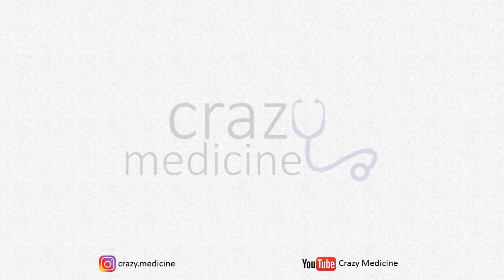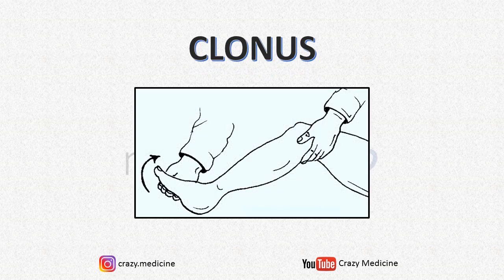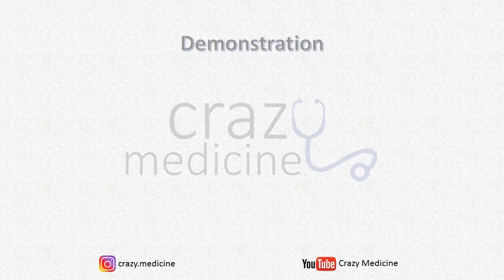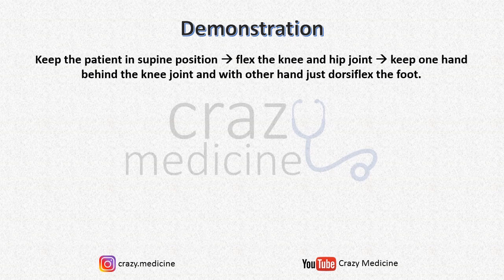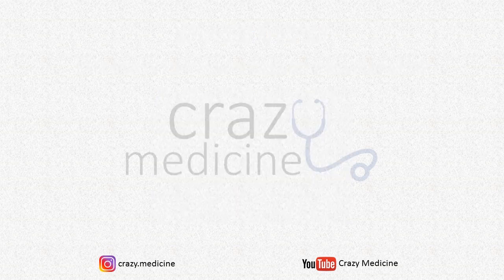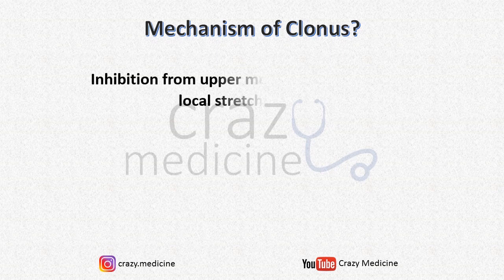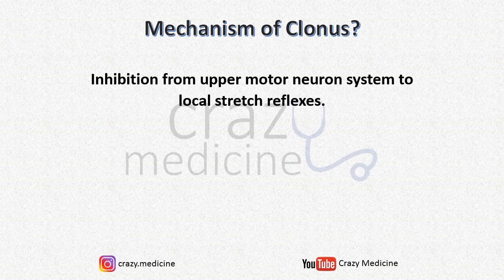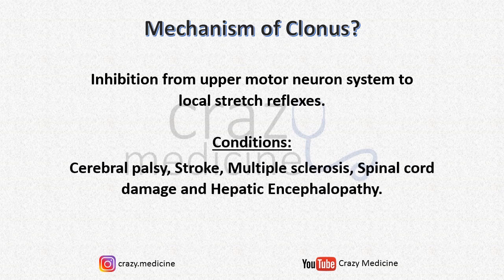Clonus | Video Demonstration and Full Explanation | In 2 Minutes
Through this video, you can learn a  very important clinical medicine topic: CLONUS.